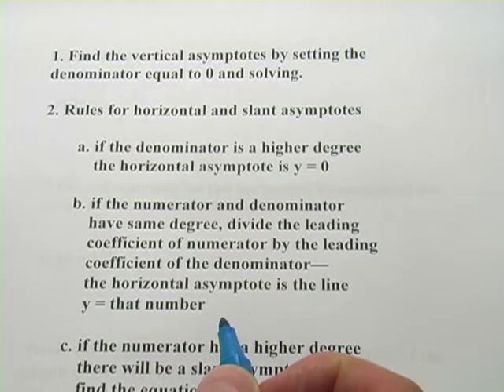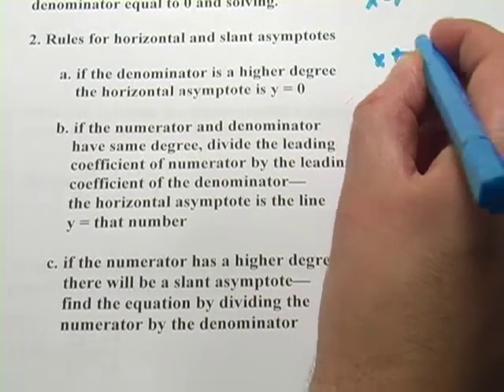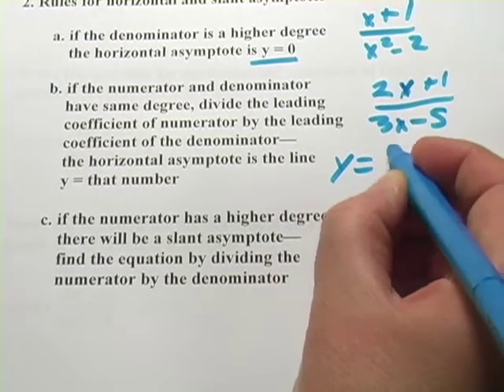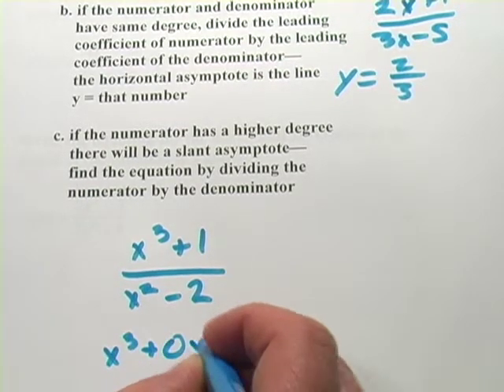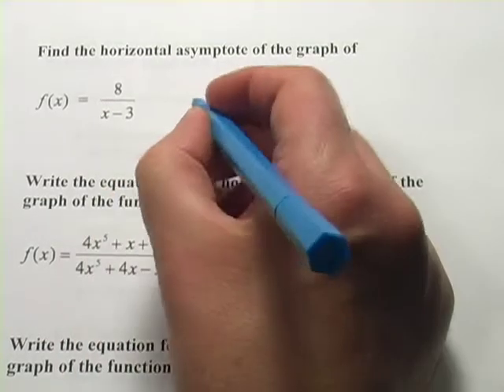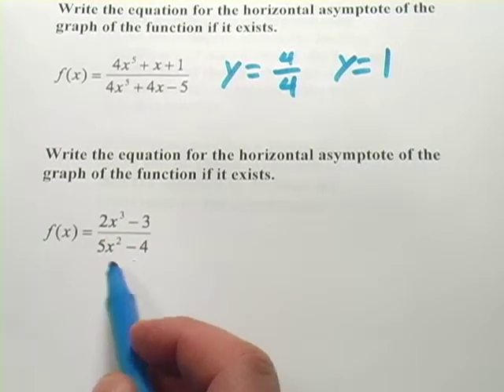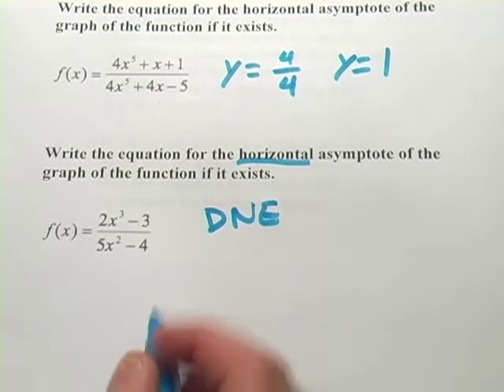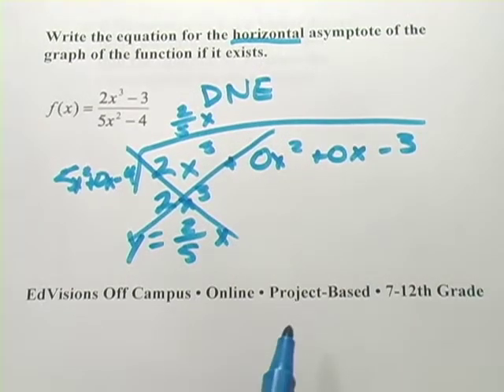Horizontal Asymptotes of Rational Functions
How to find the horizontal asymptotes of rational functions